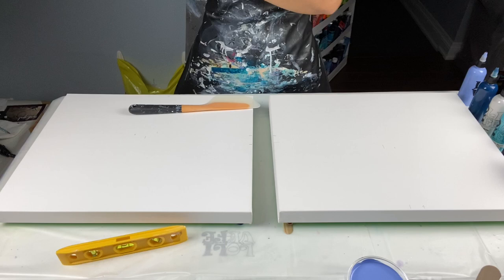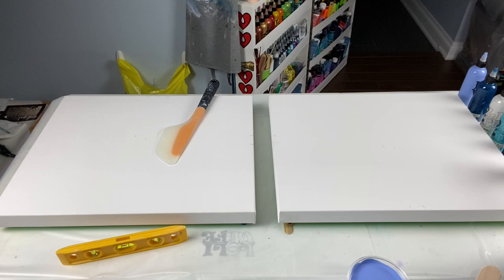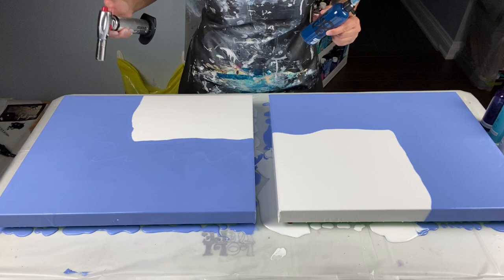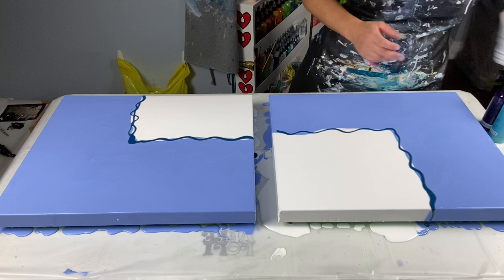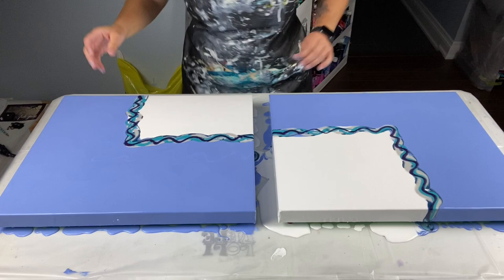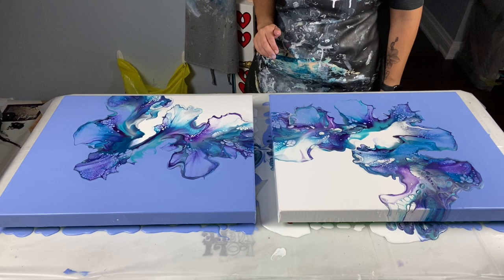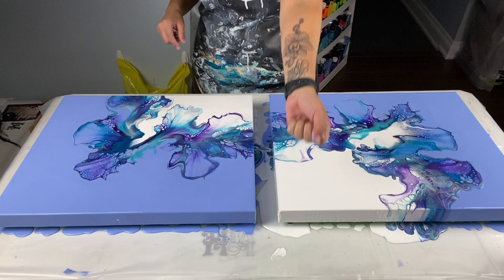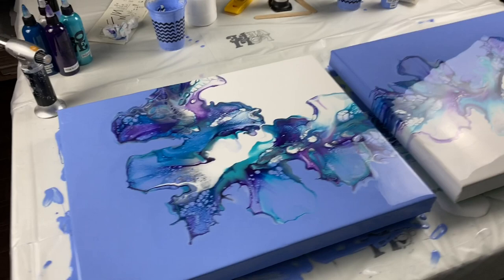# 256 - PHENOMENAL Colour Split with Periwinkle! MUST SEE | Acrylic Pour Paitning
Video posted on September 25, 2020

Hi everyone!
I had a lot of viewers comment about seeing a two piece colour split using the same design as my last video... so here it is!

Canvas:  16x20" Diptych - Gallery wrapped canvas

Colours used:
Base:
Light Blue Violet by Liquitex Basics

Main Colours:
Iridescent Green Blue by Pebeo Studio Acrylics
Sterling Silver by DecoArt

TIME STAMPS
0:00 Intro
1:58 Krystal Resin Discount Info -  Code Kanella5
2:30 Lolivefe Discount Info - Code Kanella10
4:29 - Video # 234
5:30 Talking about the canvas size, design and colour palette
6:08 Video #63 Paint Mixing Ratios Video
6:25 Mentioning the colous being used
8:16 Adding the coloured paints to the canvas
10:17 Blowing out the paint
12:31 Fixing the composition
17:50 Close up on finished piece with studio lights
19:45 Close up on finished piece with studio lights off
21:13 Lucas's Channel
21:45 Scraping off the paint drips
25:47 Showing a completed piece outside
26:09 A few cute clips of my kiddos when they were much younger - Enjoy!

LOLIVEFE
OR
Save 10% your total order using code kanella10

My son's YouTube Channel -  Lucas Ciraco

Much Love!